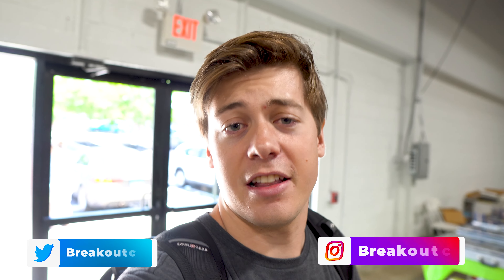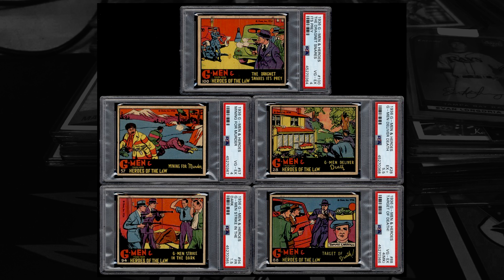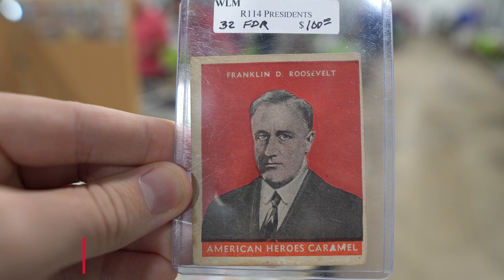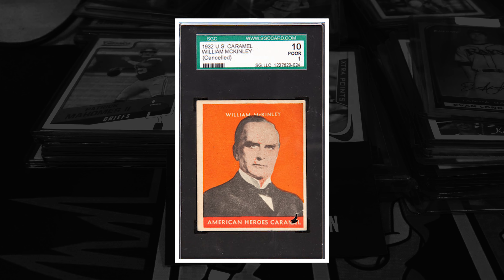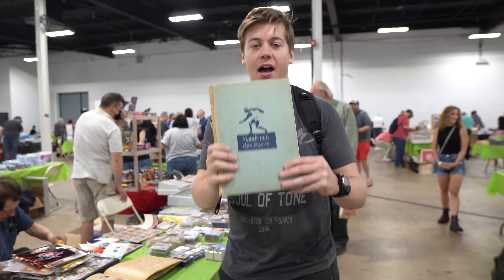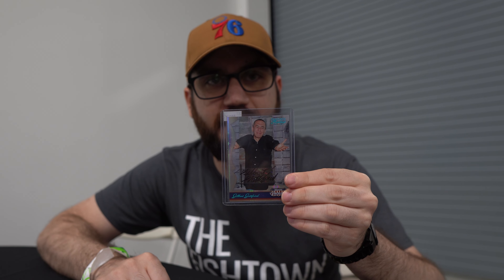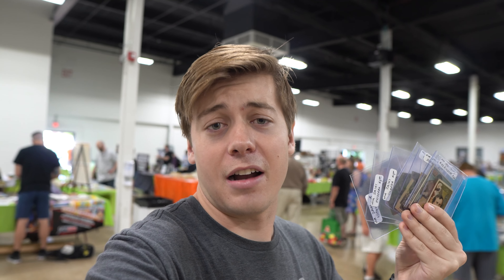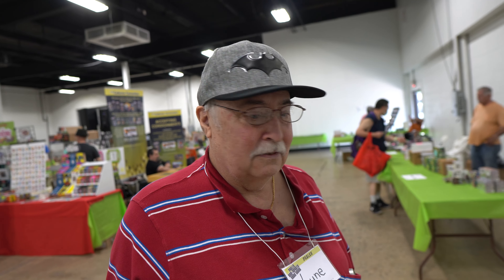I Purchased a Babe Ruth Card At a Non Sports Card Show!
This past weekend I went to the Philly Non Sports Card Show. I picked up some incredible cards including a playing day Babe Ruth Card!